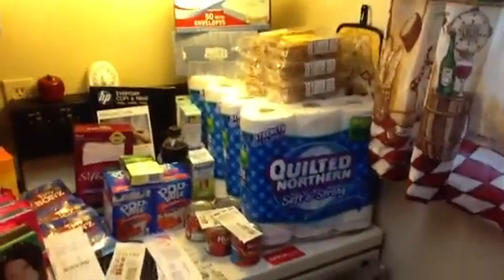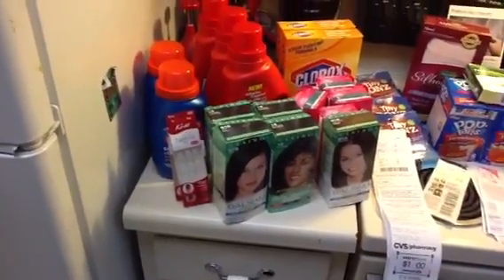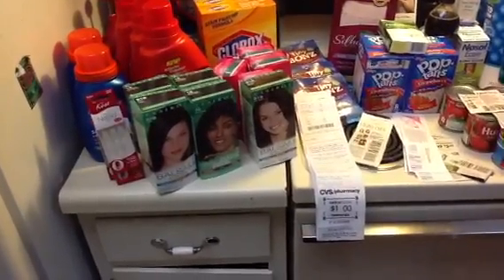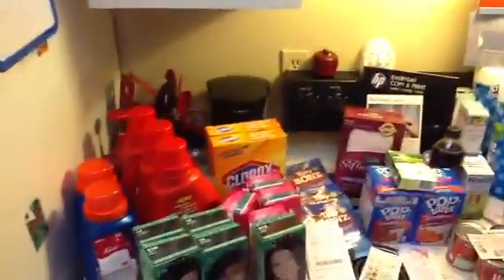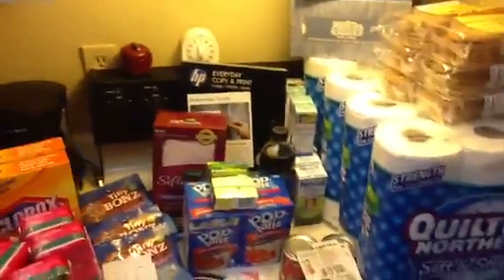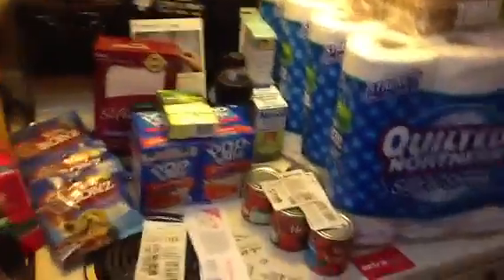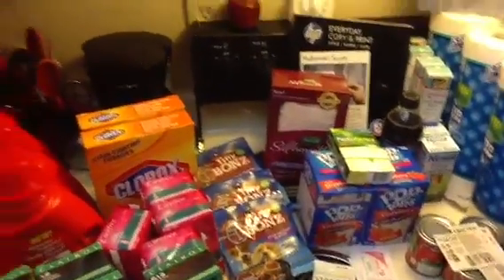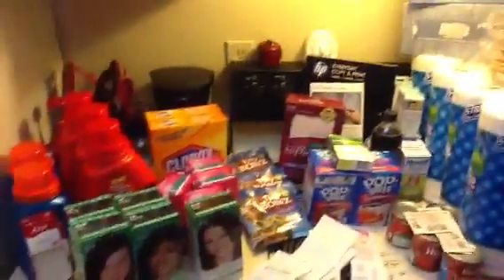Dollar General, Walgreens, & CVS Haul 4/21 (Extreme Couponing)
Dollar General Scenarios For 4/21